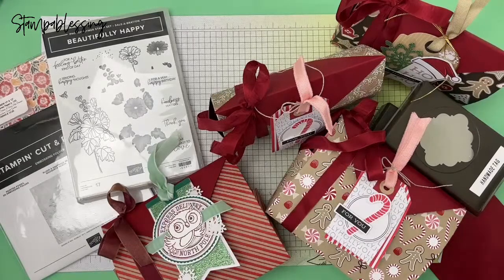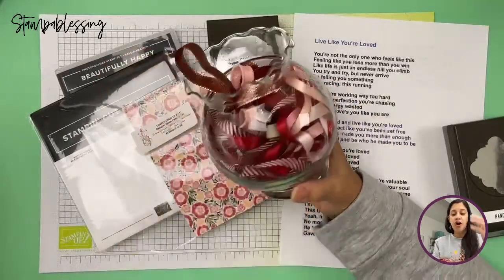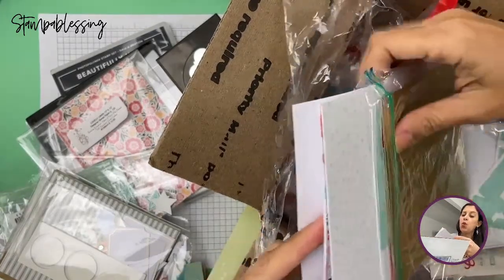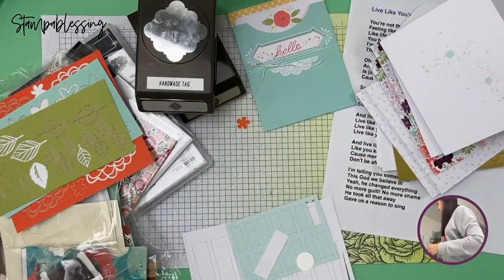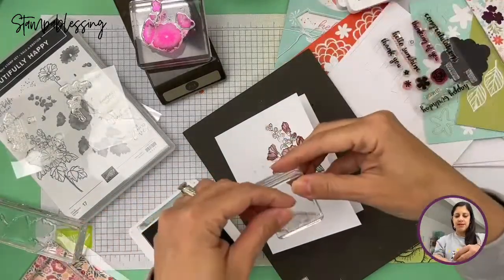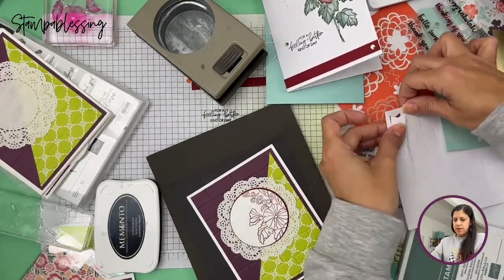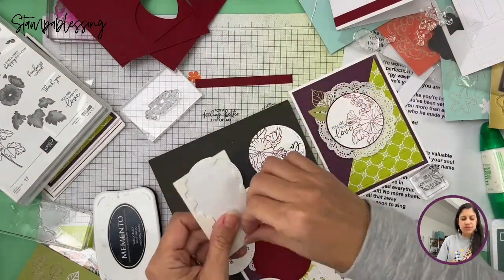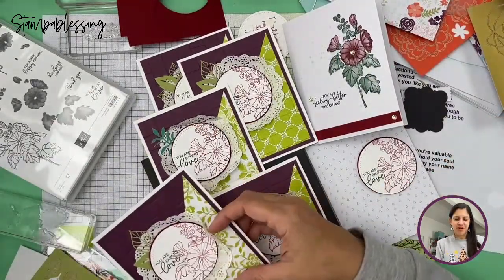Beautifully Happy Stamp Set with what you have!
Do you have too much?
Use what you have to reach the lonely and show God’s love!
Today I used Beautifully Happy Sale-A-Bration Stamp Set plus what I had in my stash and have forgotten, to make cards that let others feel the Love of the Father! Say hi when you are watching, would love to hear from you!

YOU ARE NOT ALONE! God the Father sent Jesus, His Son Emmanuel to have a relationship with you! Yes with youuuu! YOU ARE PERFECTLY LOVED IN HIM!